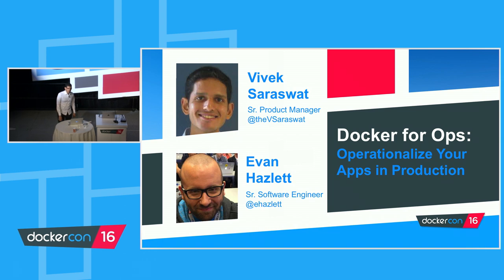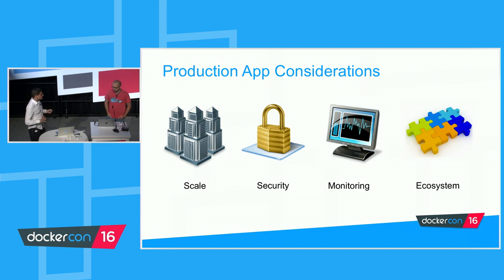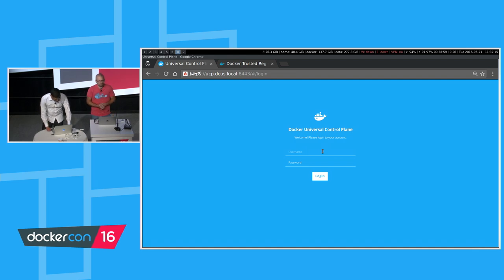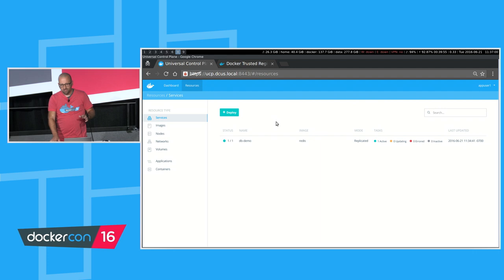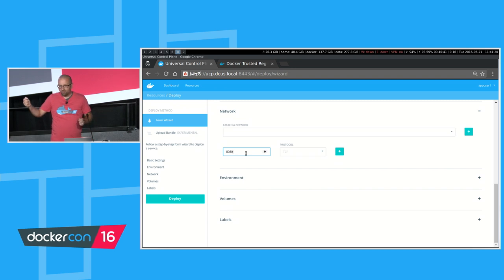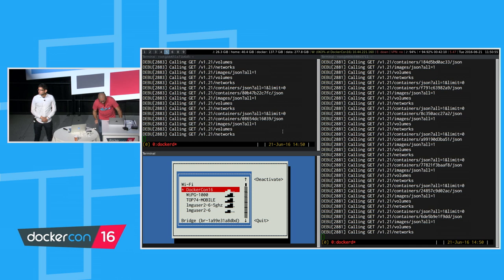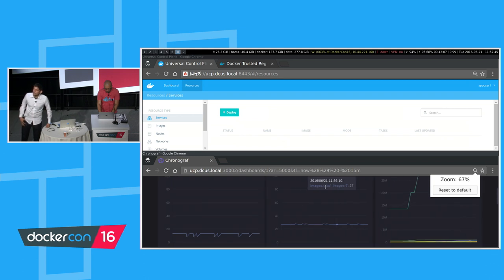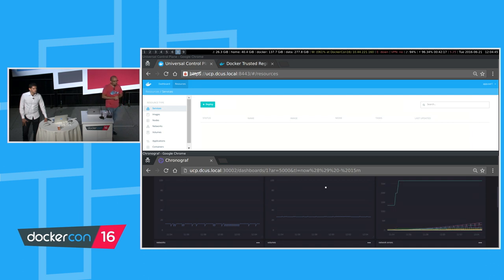Docker for Ops: Operationalize your Docker Built Apps in Production - Docker Track